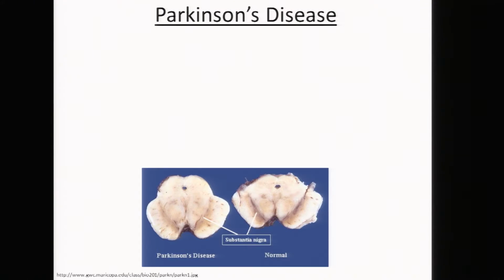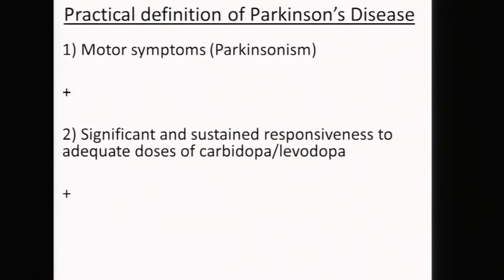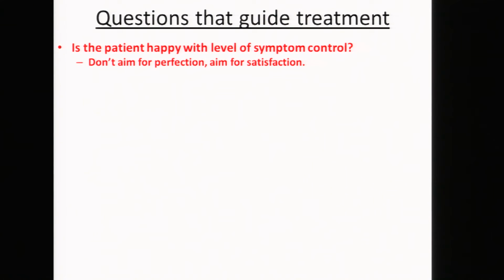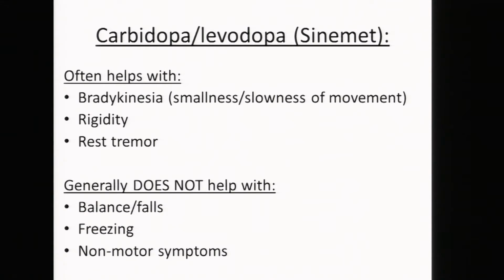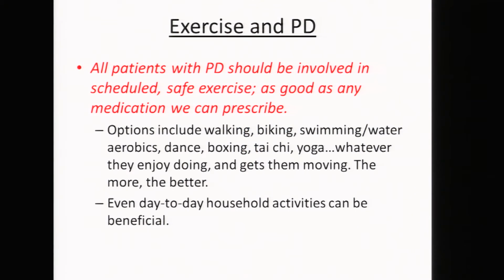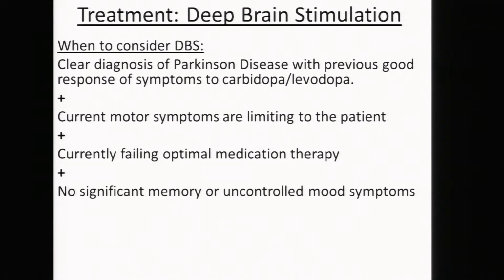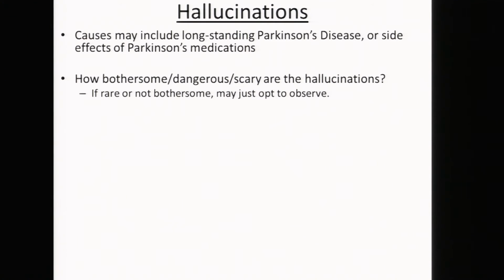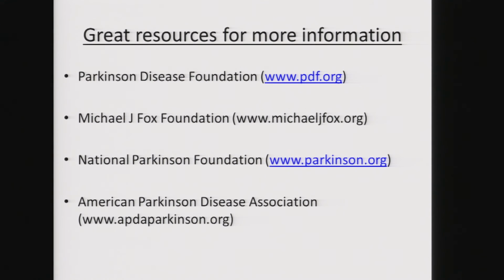Parkinson's Disease 101: Jonathan Snider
Learn about Parkinson’s Disease background, symptoms, diagnosis and treatment including medication, surgery, new FDA-approved therapies and new treatment options.This video is part of a playlist of 5 videos of the University of Michigan's Parkinson's Disease and You Symposium held in Ann Arbor, MI, on October 30, 2015.